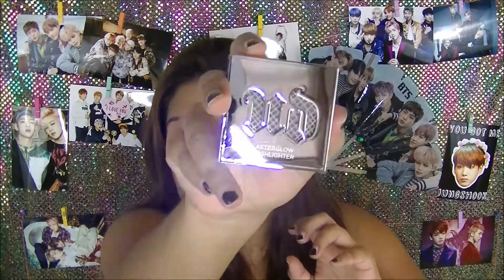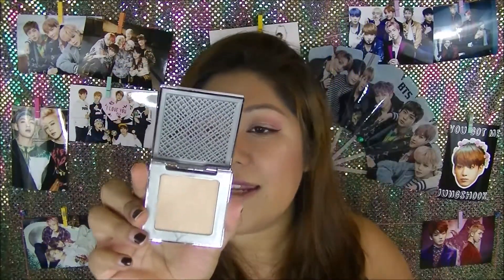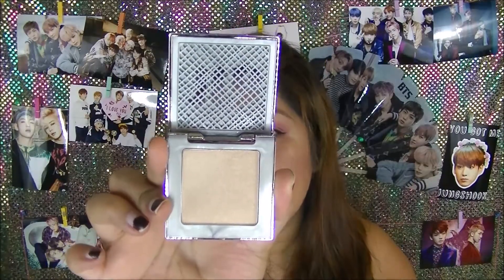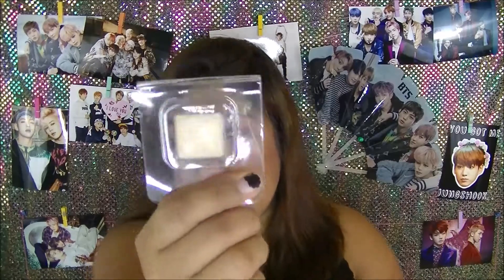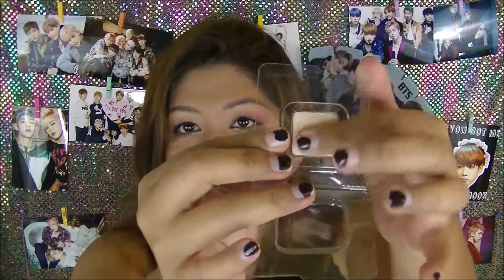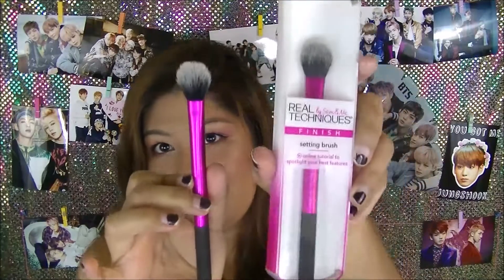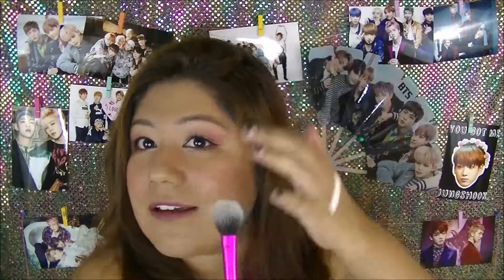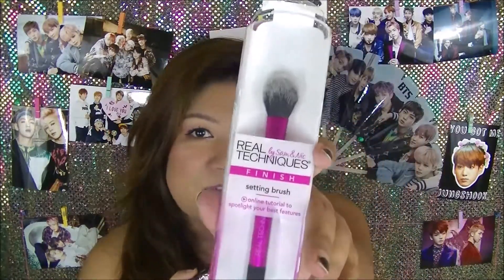October Monthly Giveaway!! |CLOSED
To enter you must click on the gleam link above. The giveaway will end on the last day of the month @ 11:59pm Eastern time. I will email the winner and I will only use your personal data that is collected from the giveaway to ship out your prize. YouTube is released from any and all liability related to this giveaway.

**Beauty Subscriptions**

Play! by Sephora

*Pyunkang Yul Essence Toner 100ml

Shop thru ebates and earn money back on your purchases!!
You get $10 just for signing up!

Youtubers/Bloggers/Instagramers: use to earn comission on your links!!

Jessi RUviews
149 Shady View Pl